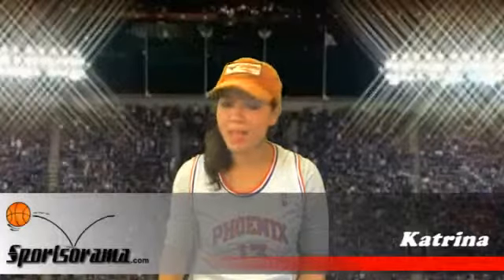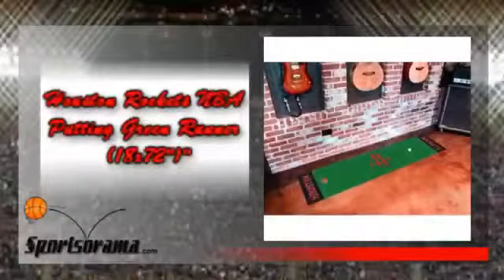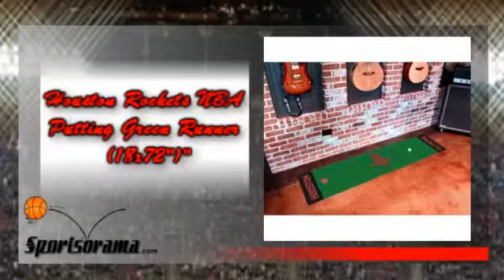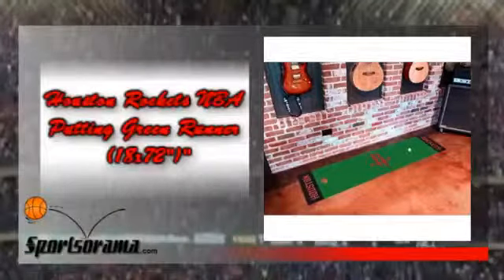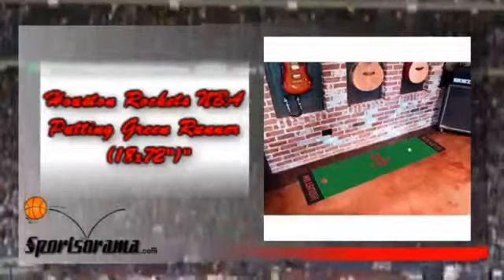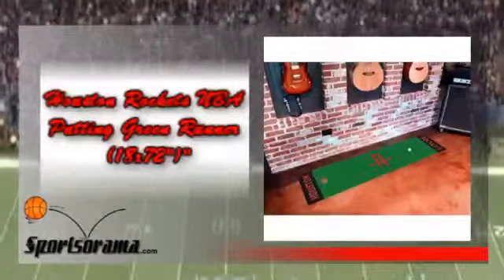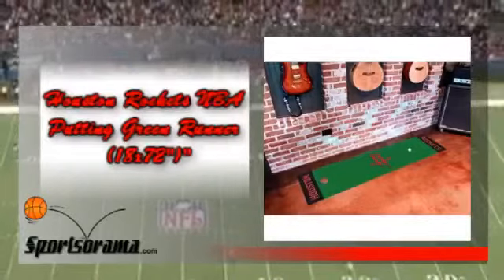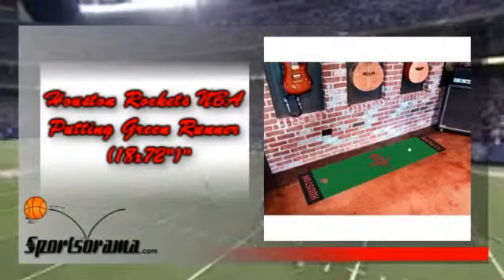Houston Rockets NBA Putting Houston Rockets Green Runner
It is Houston Rockets NBA Putting Green Runner (18x72")"; this is a green runner which has the logo and theme of the Houston Rockets.  Hone your skills with putting since this green runner has a realistic putting surface and is officially licensed by the National Basketball Association.  Houston Rockets NBA Putting Green Runner (18x72")" is made from Chromojet-printed nylon surface with vinyl backing so that this green will stay still in place and will not skid easily, this green runner can be used as a runner when not practicing.